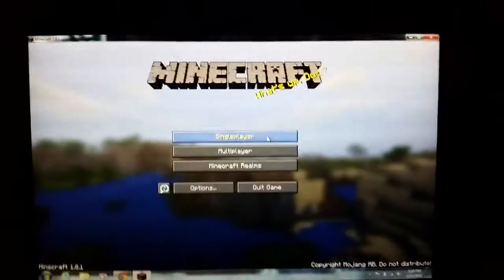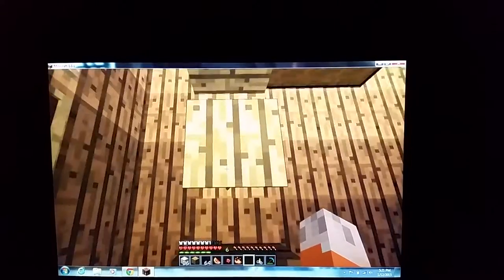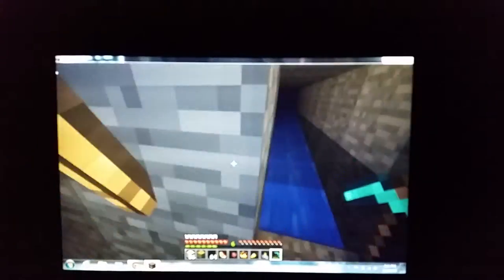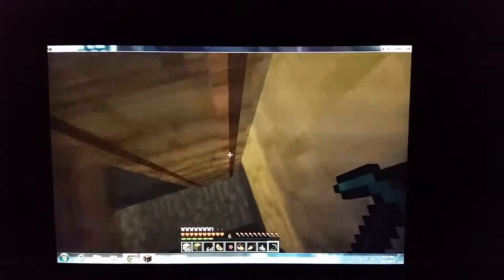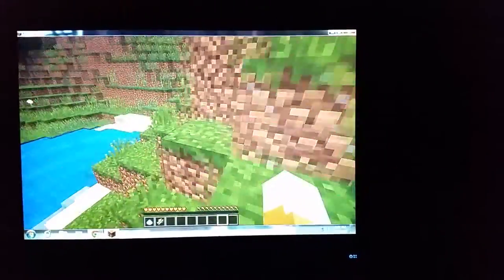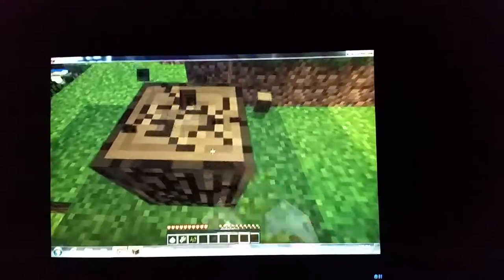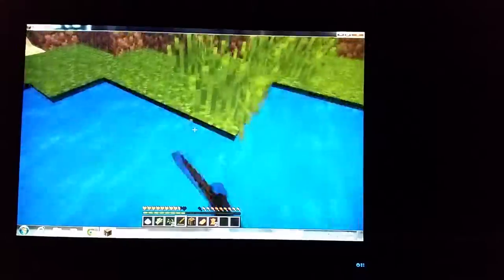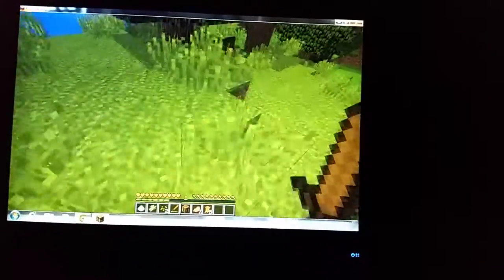How to survive your first night in Minecraft pt1/2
Minecraft survival of first night